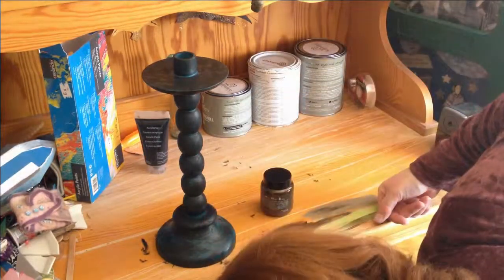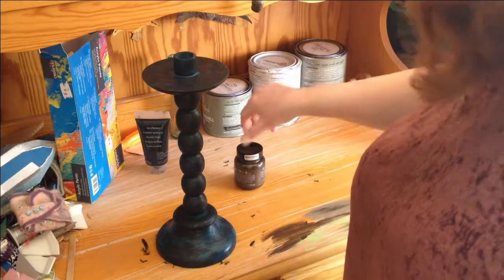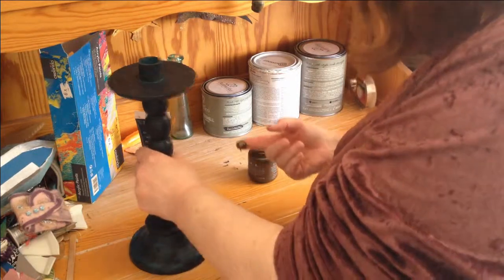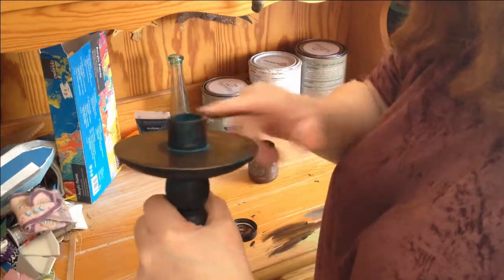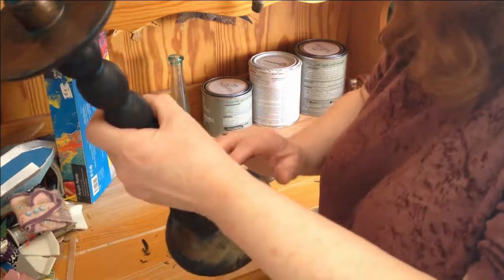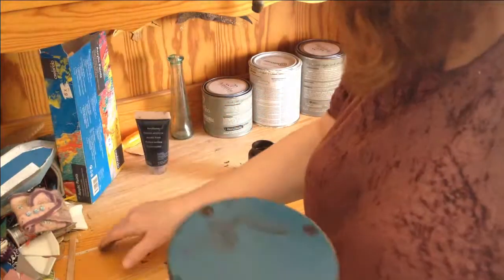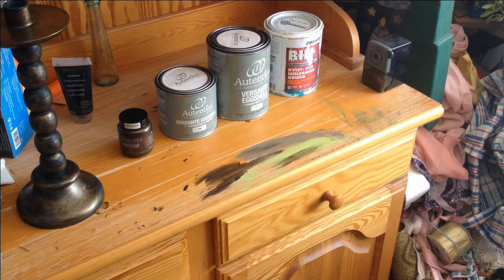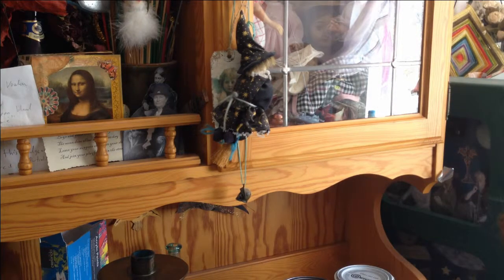Paint project with large candle stick holder (part 2)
Part 2 (really part 3 because part 2 suffered from technical issues) has a bit of painting and talking about painting and just general chit and chat.